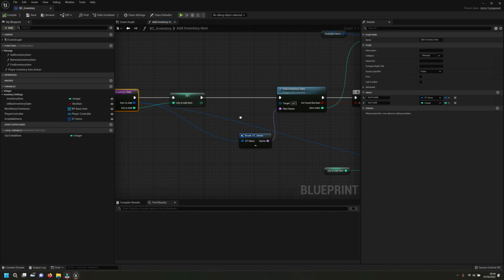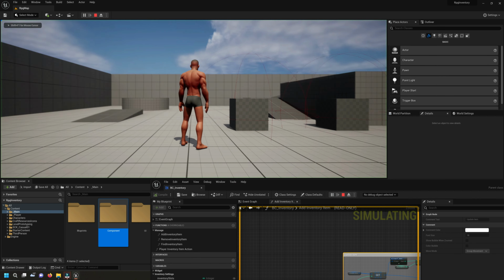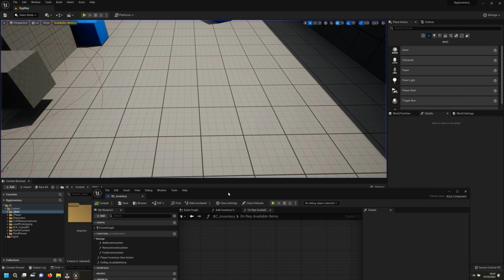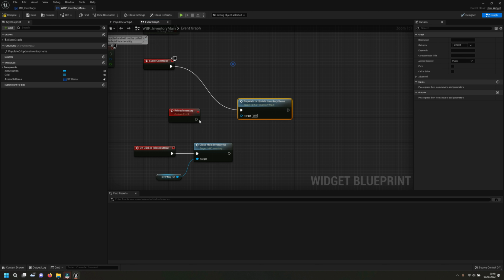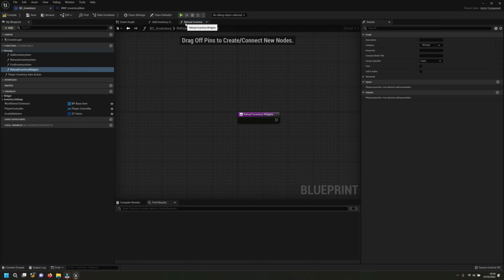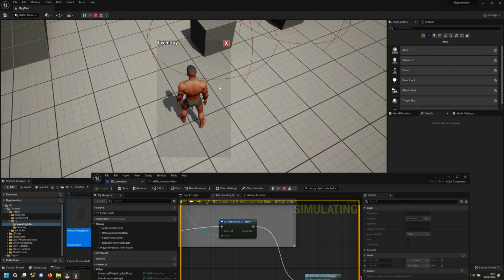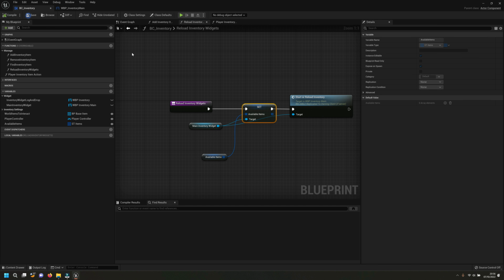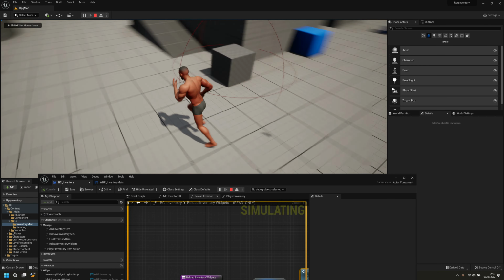RPG TUTORIAL: part 11 - 02